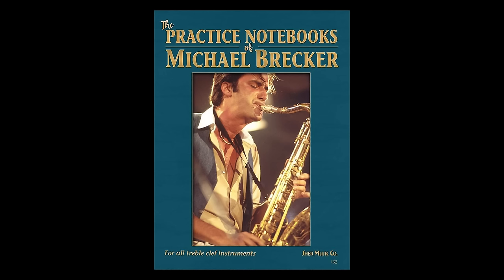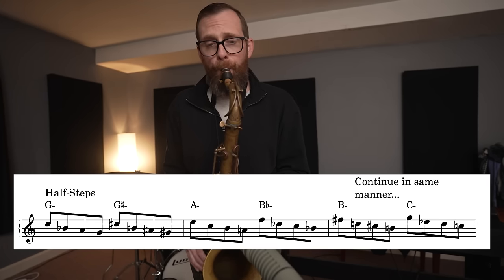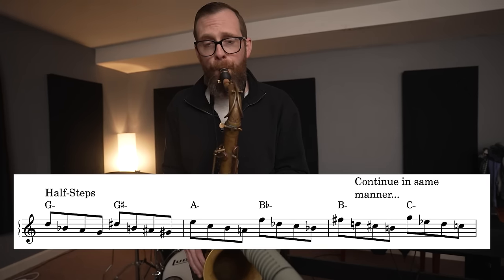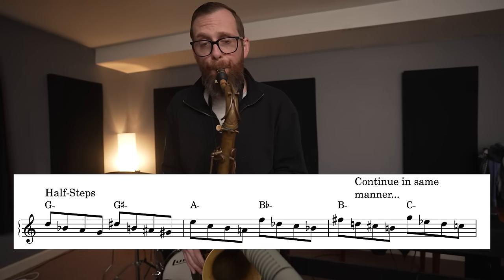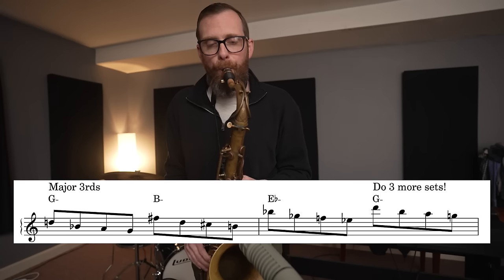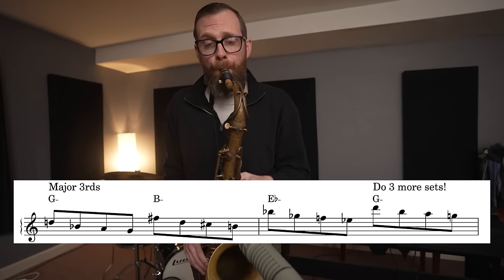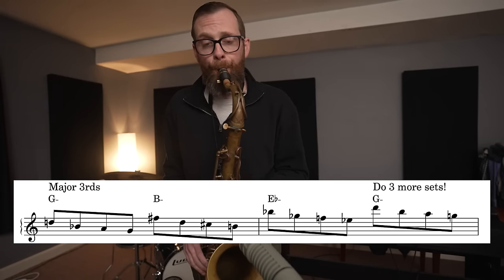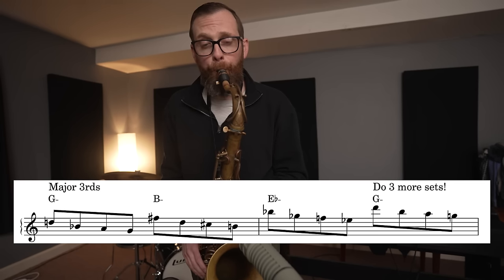How To Practice Like Michael Brecker 🎶